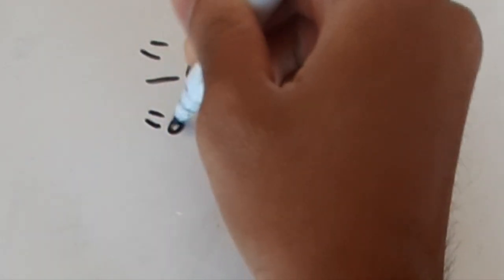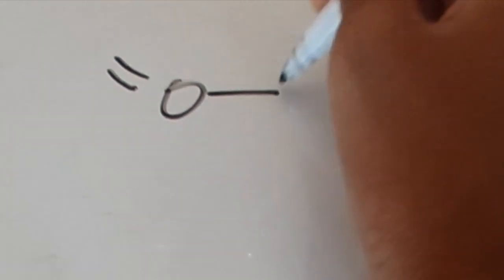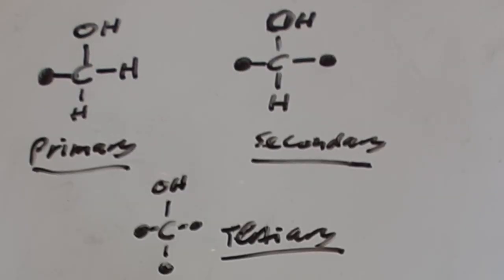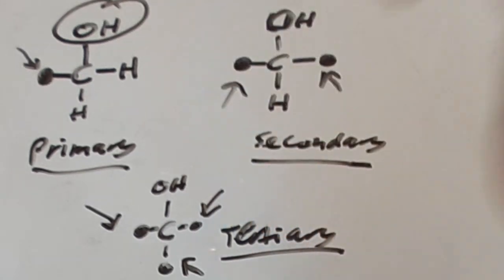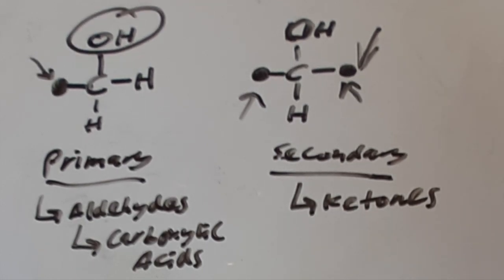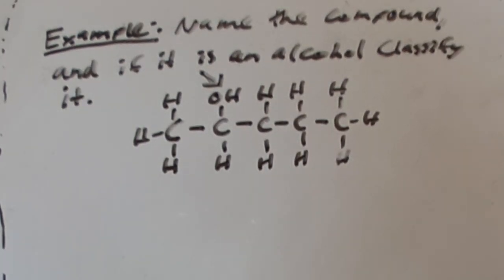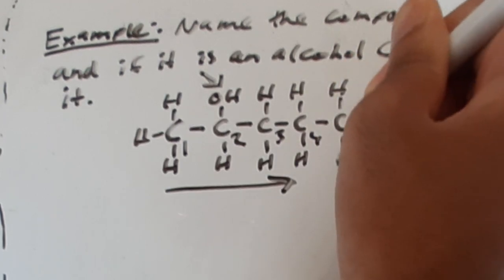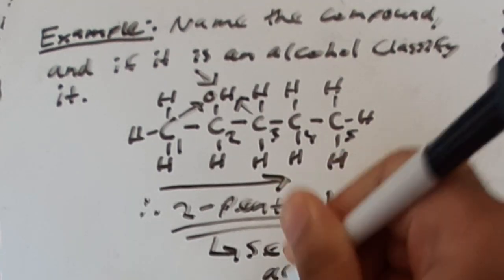Alcohols (Chemistry)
Hi everybody, today we are exploring the topic of Alcohols in the context of Chemistry.